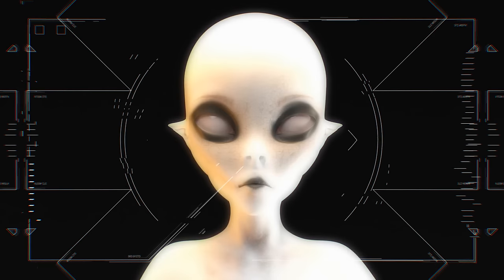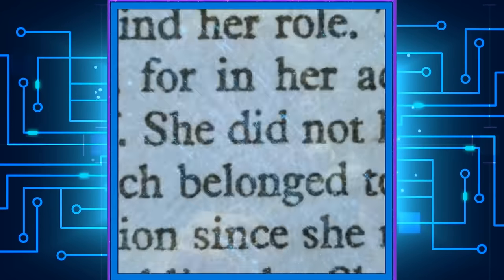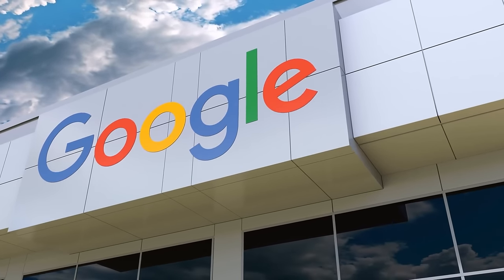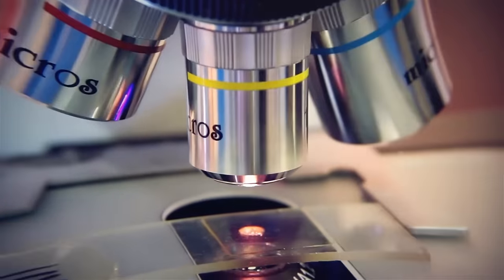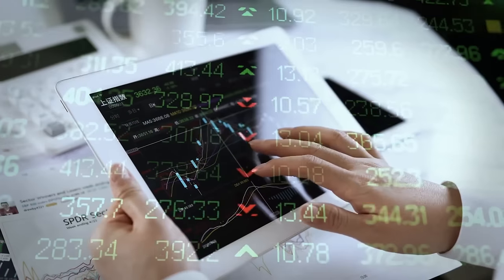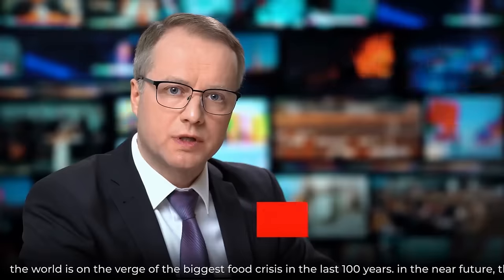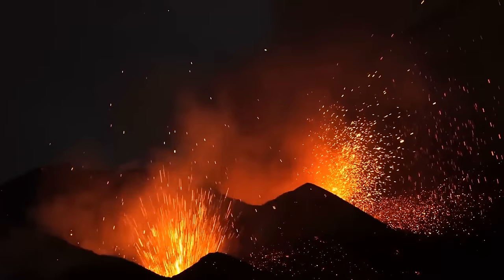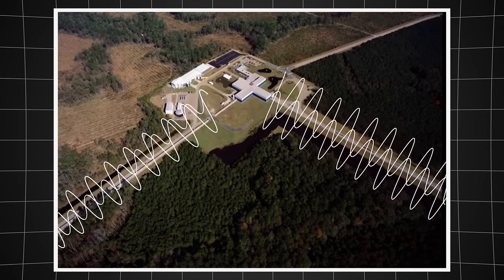NASA will ban us for this video: it seems aliens are AI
Exploring the mysteries of the universe, this video delves into the intriguing possibility that aliens are AI, combining insights from artificial intelligence and extraterrestrial research. Featuring discussions on UFOs, the Fermi paradox, and the latest from the James Webb Space Telescope, we bring together the minds of Michio Kaku, Brian Cox, and insights from SpaceX's Elon Musk to explore ancient aliens, alien AI, and the future of AGI in space exploration. Join us on this journey through space news and science news, as we ponder the question: "Is alien AI among us?", and uncover the secrets of the solar system and beyond, inspired by Bright Side Space and the latest space documentaries.